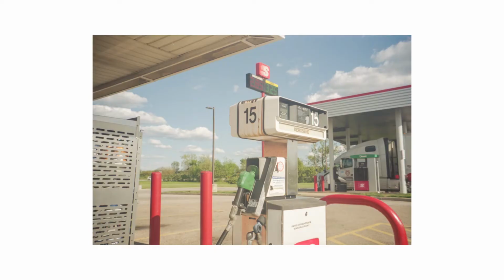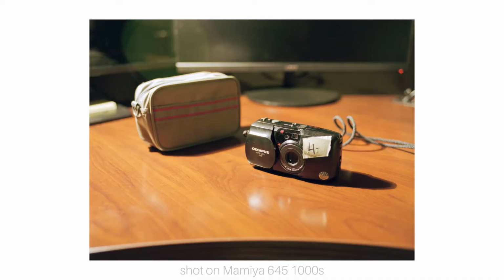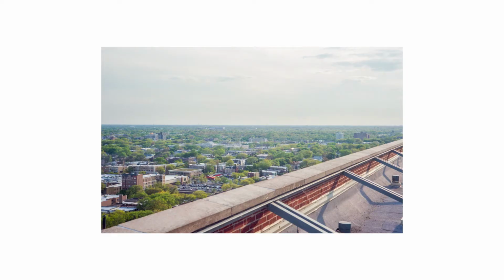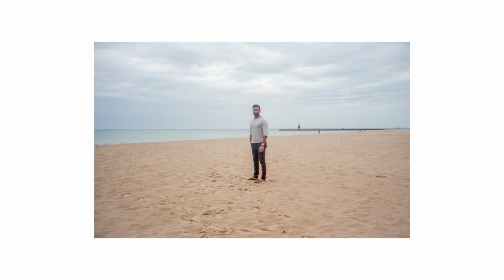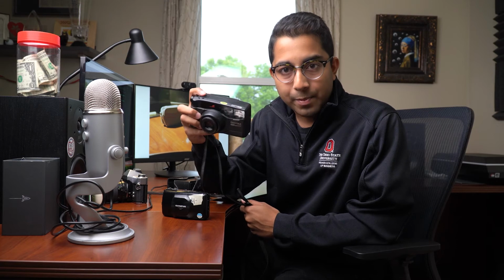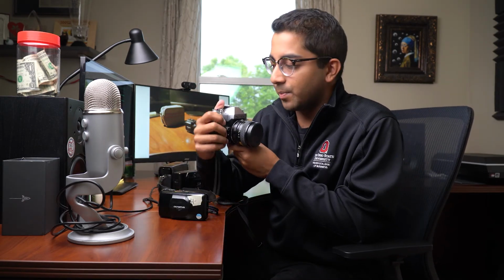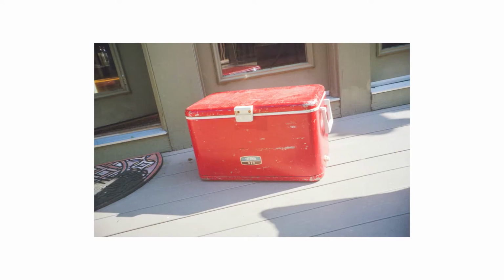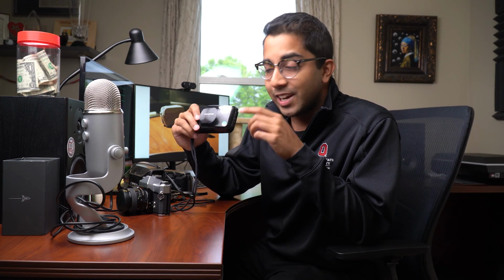Olympus Stylus Zoom 35-70 mm Sample Images + Review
The picture quality from this particular Olympus Stylus Zoom 35-70 is fantastic, but nothing special. If these cameras were selling for $50 or less, I would be a diehard fan. Unfortunately, people have blown up the price of these to at least $80 for a working version. For much, MUCH less, you can get an equally great point and shoot. But hey, if you can afford this and you love the slidey thingy, then get it! Do whatever makes you happy!

Quick Intro - 0:00
How I Got the Camera + Sample Images - 0:32
What This Camera Usually Sells For - 2:09
Should You Buy It? - 2:25
Throw in Backpack - 3:57
Should You Buy It? - 4:00
Backback Throw Again - 5:10